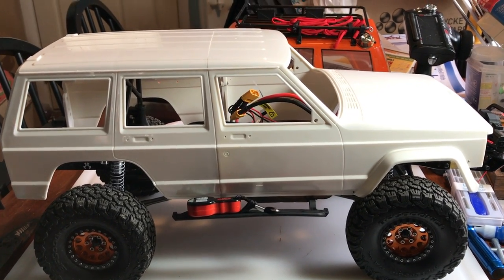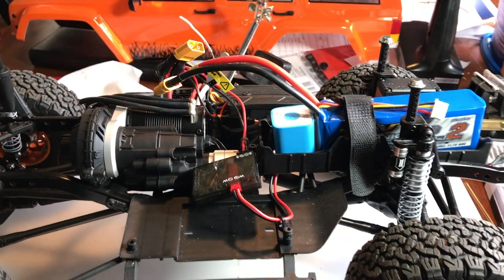Axial SCX10 II Build with Mods RC4WD Wireless Winch Controller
Got my repaired RC4WD wireless winch controller back from their support team. Controller is working great but now the winch gearbox is skipping.